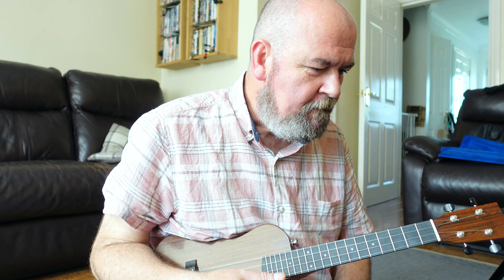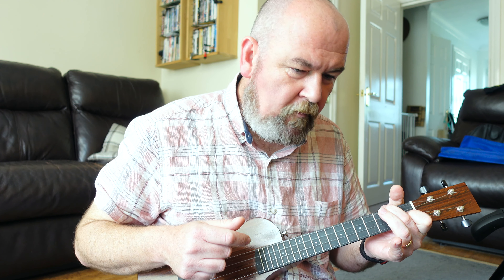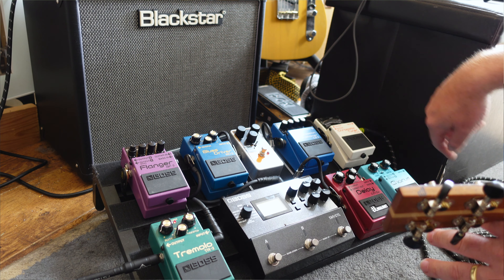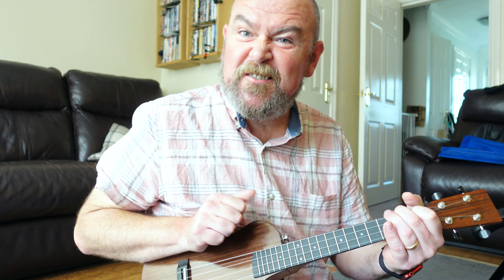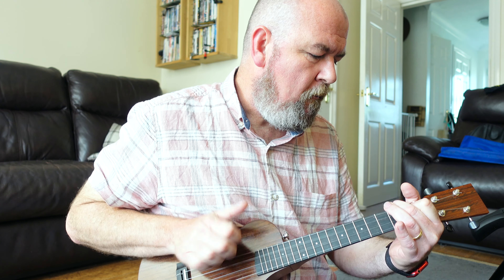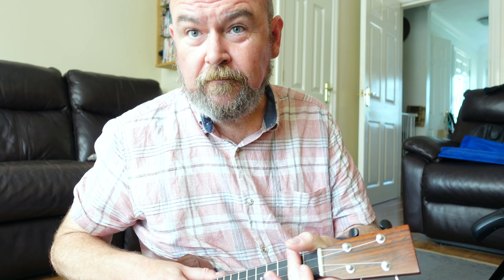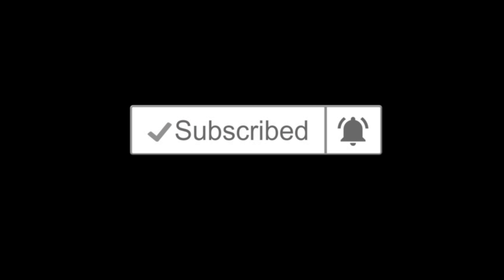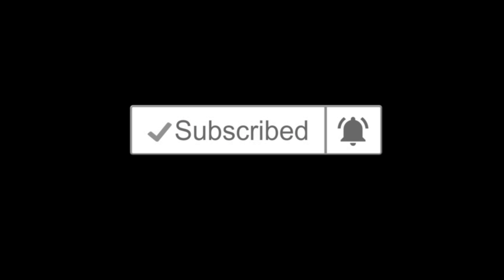Got A Ukulele Follow Up - Effects Pedals with Ukulele - 4K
Got A Ukulele returns with a follow up to my more basic video on effects pedals. Links to the original video below and list of pedals
LINKS AND CHAPTERS! ↓ ↓

Pedals on the board... Boss TU-3 Chromatic Tuner - Boss CS-3 Compression Sustainer - Electro Harmonix Op Amp Big Muff Pi - Boss BD-2 Blues Driver - Boss BF-3 Flanger - Boss CE-2w Chorus - Boss DM-2w Delay - Boss RV-500 Reverb - Boss TR-2 Tremolo - all running into Blackstar HT5R Amplifier